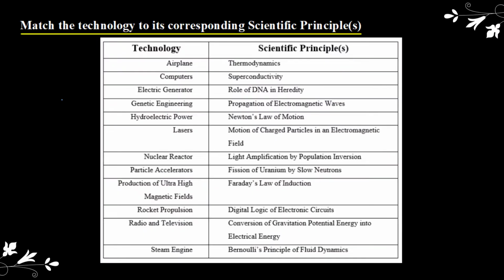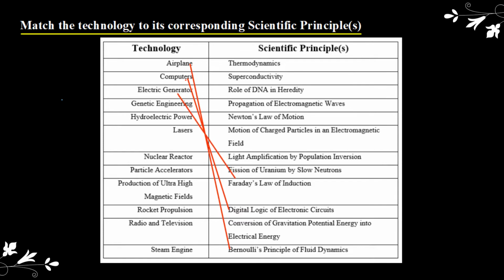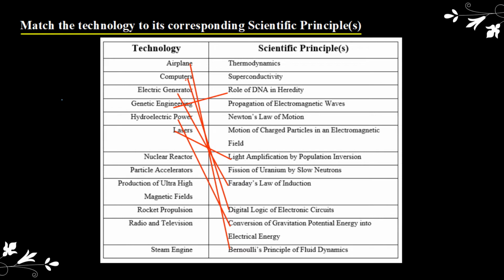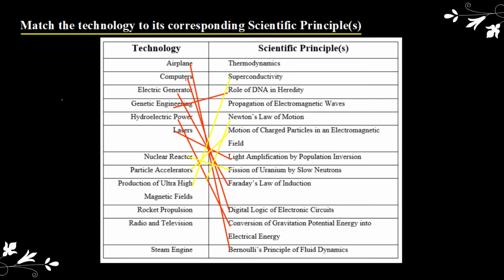Match the Technology against their Principles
Physics 101 | Chapter 1 Physical World | Technology and their Properties

In today's session, we match the technologies against their properties PHYSICAL WORLD

So, let us investigate this fascinating issue and broaden our knowledge.

About